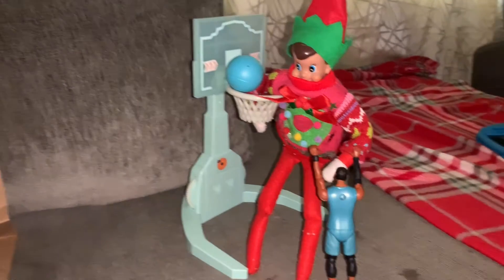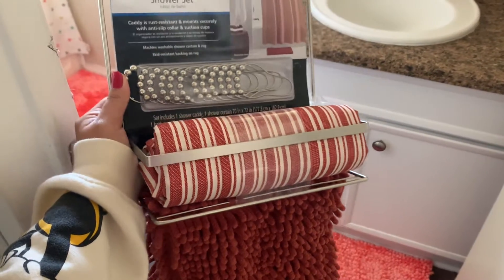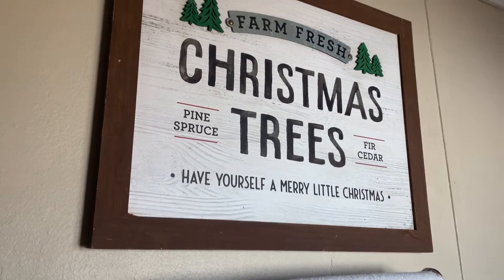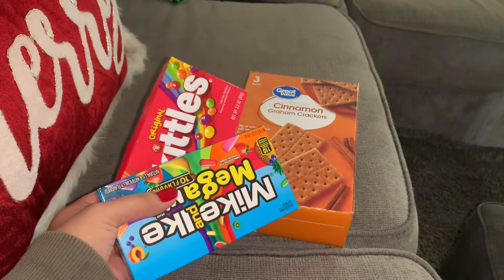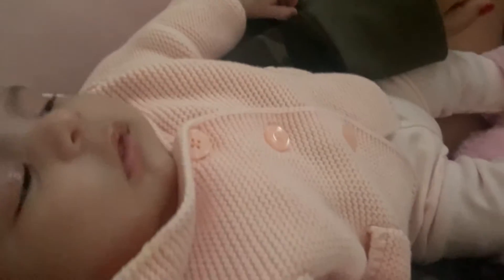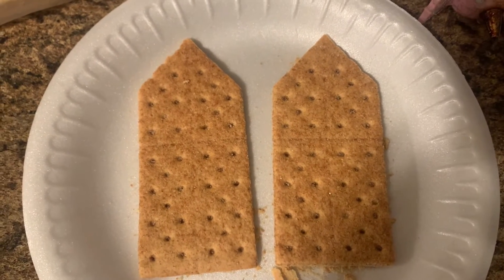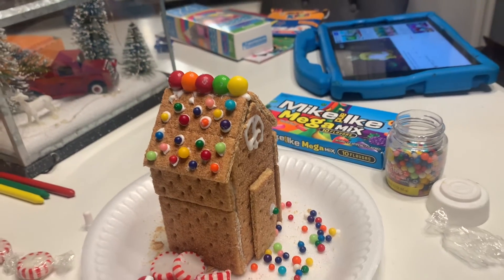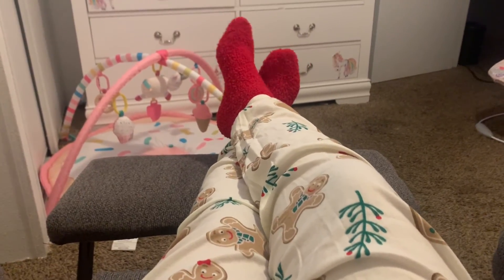Vlogmas 2021 day 7 ! 🧑🏼‍🎄🎄♥️🧑🏼‍🎄 We make a D.I.Y gingerbread house